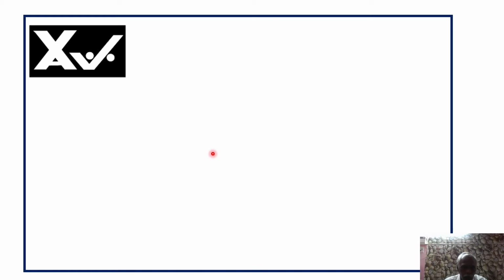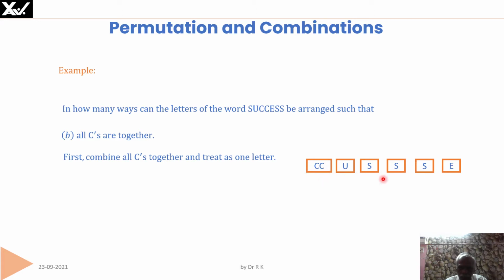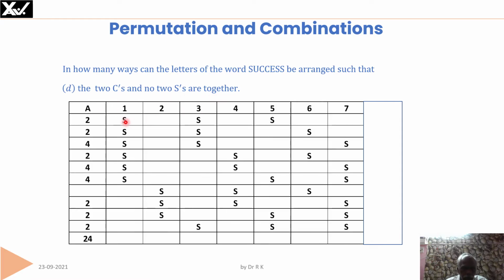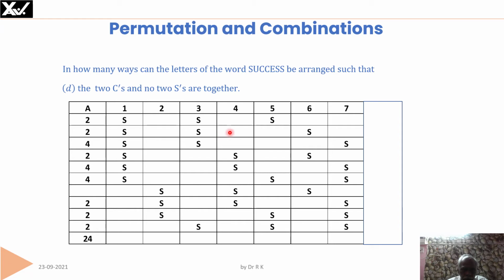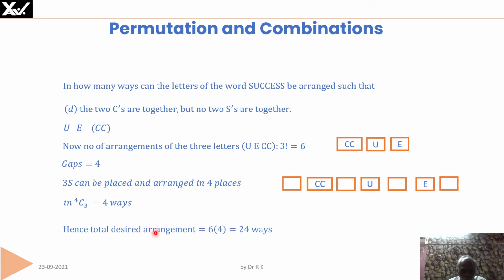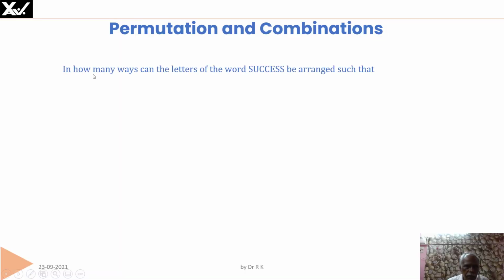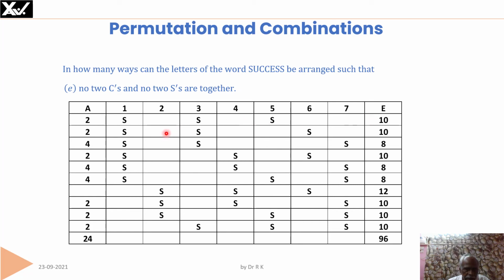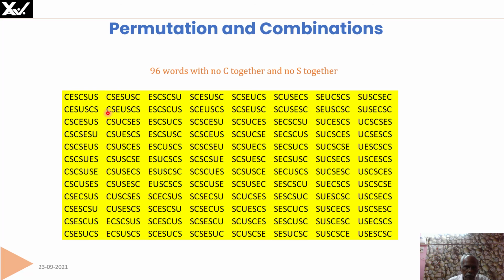permutation of the letters in the word SUCCESS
Different permutation problems are explained using the letters in the word SUCCESS.
Very useful for IIT JEE exam preparation.